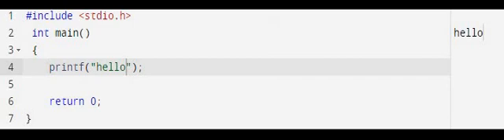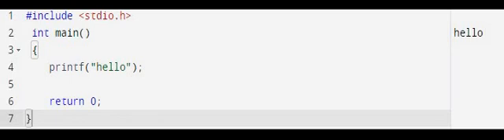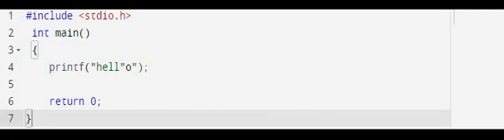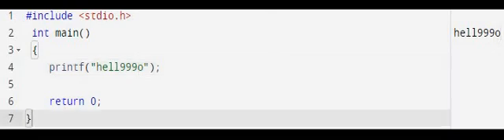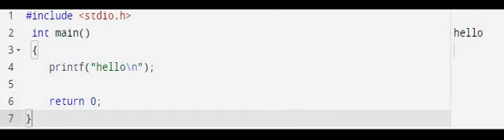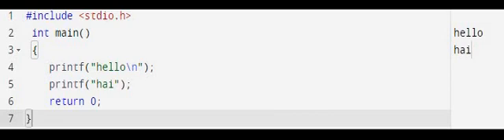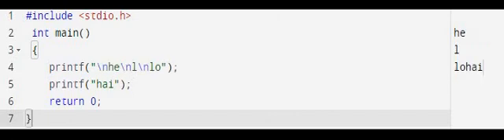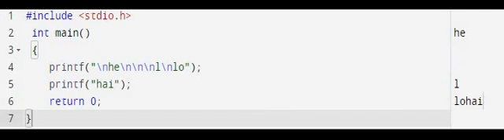72 ) c basics part 1